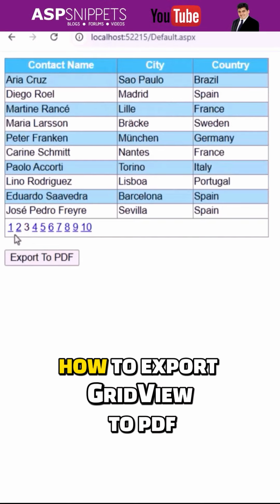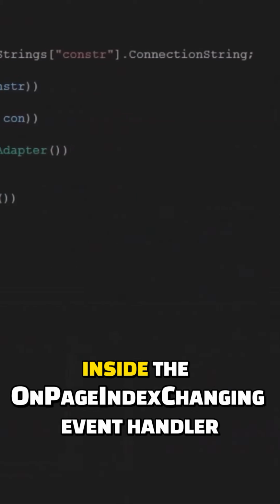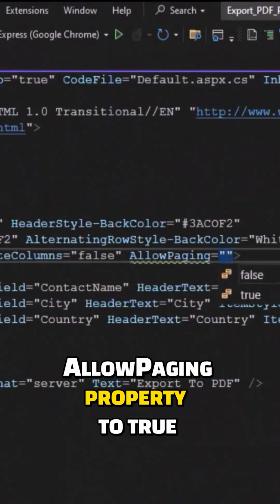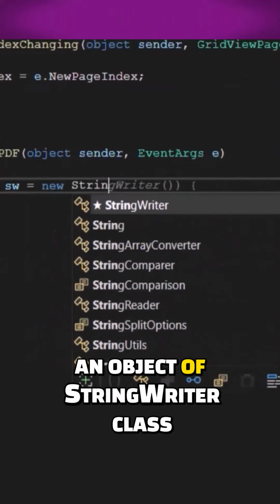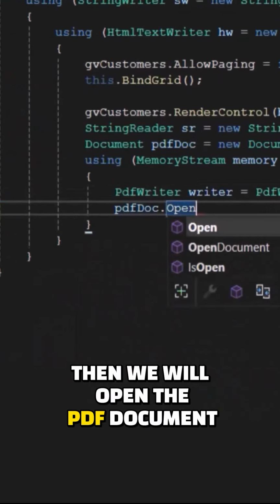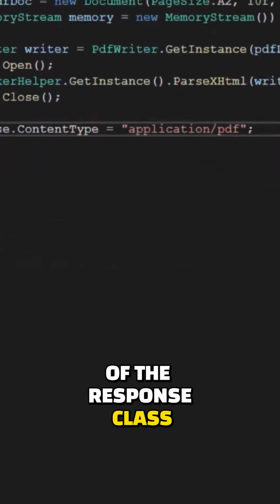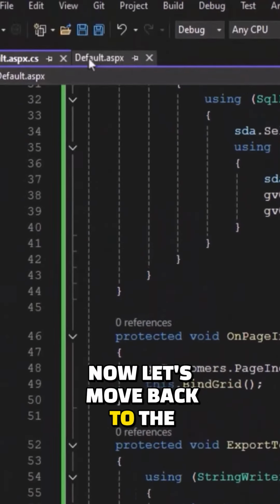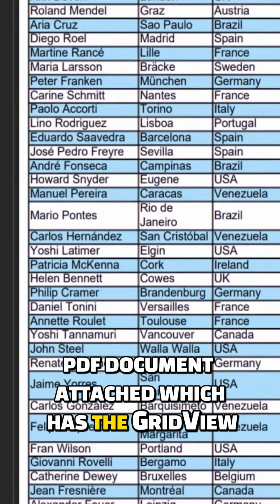Export GridView to PDF in ASP.Net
Here Mudassar Khan has explained with an example, how to export GridView data to PDF file in ASP.Net.